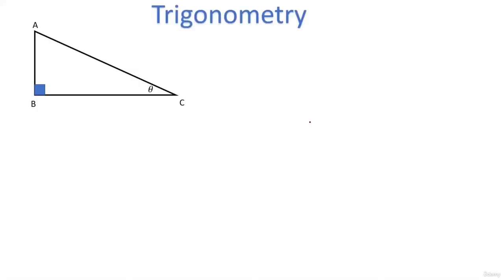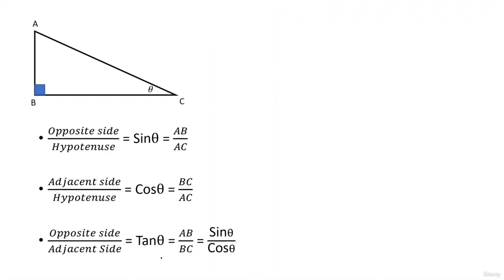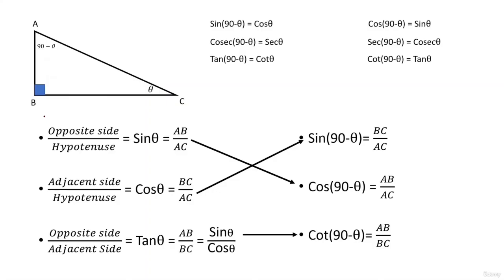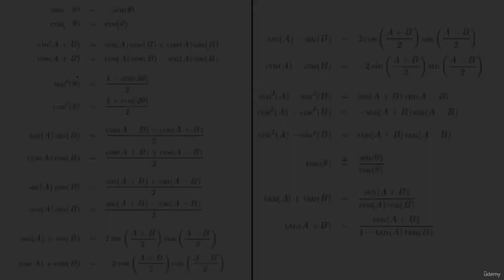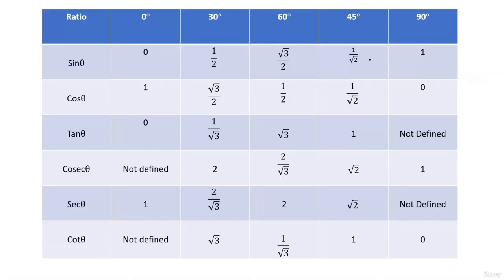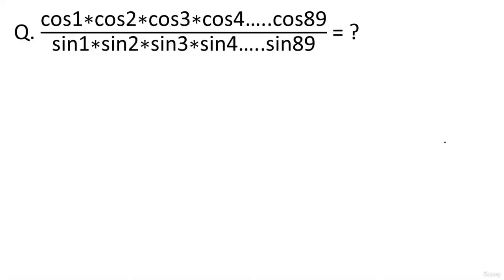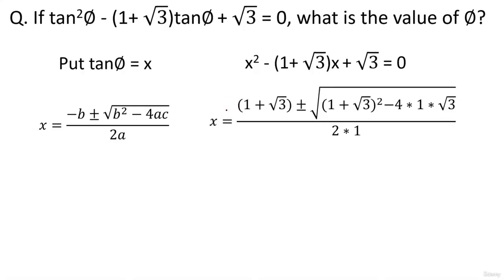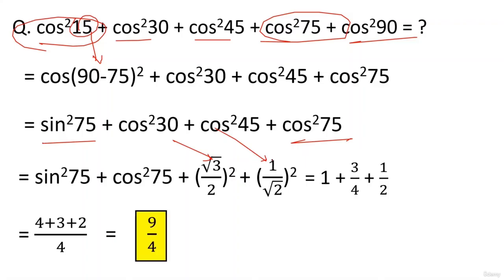CAT Prep | MBA Exam | CRT | Bank Exam | Lecture 183 | Introduction to Trigonometry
In this lecture, we will learn the basics of trigonometry.